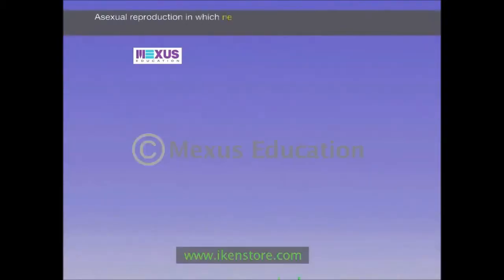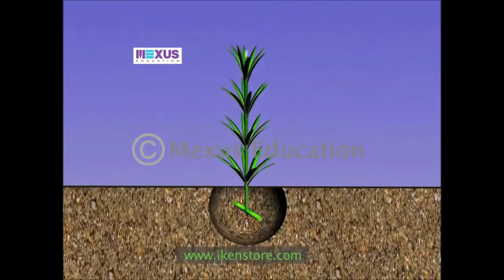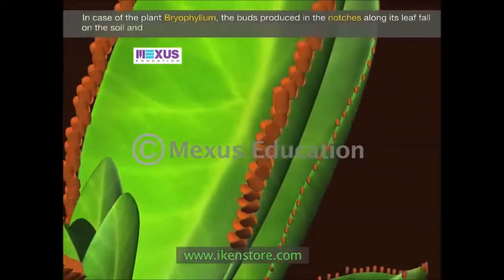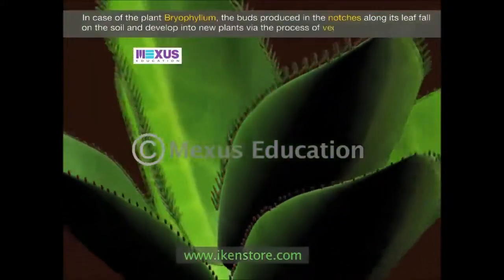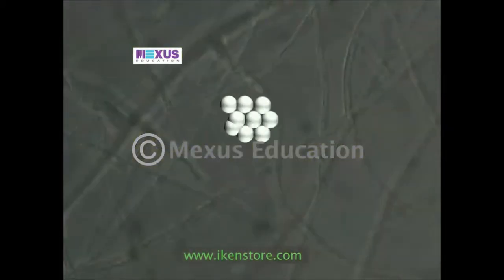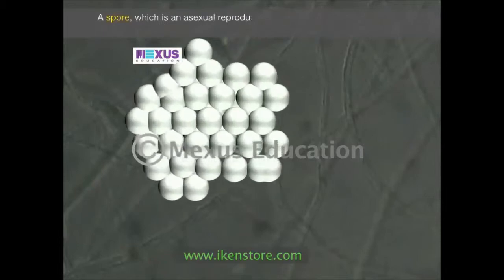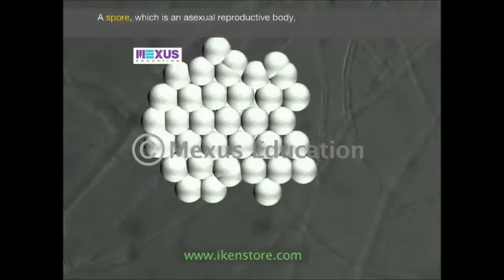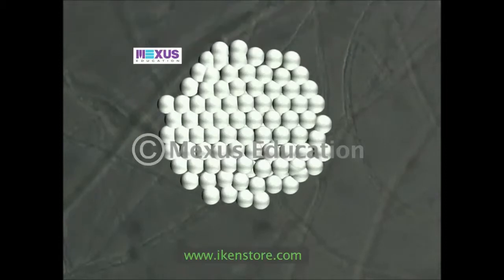Reproduction - ชีวะ 4.8